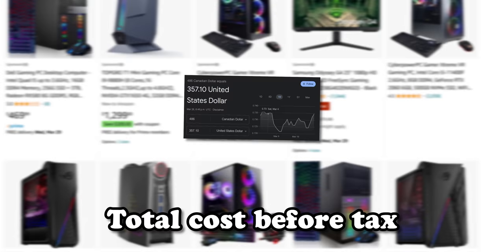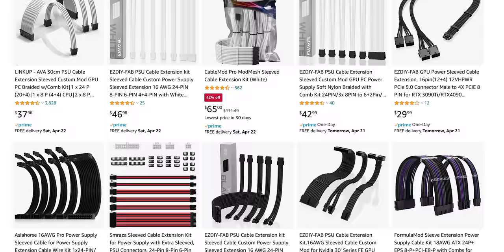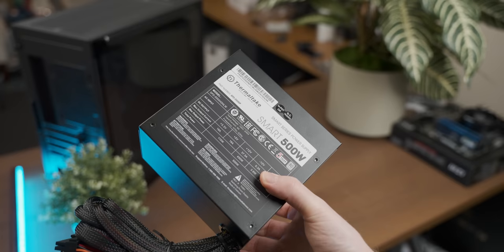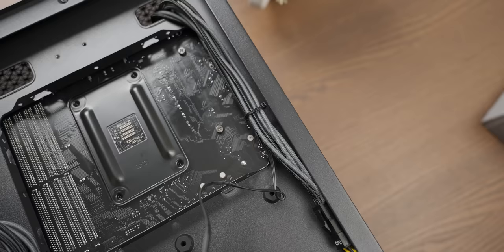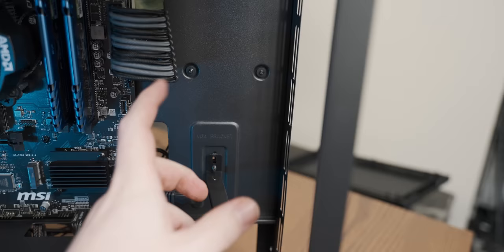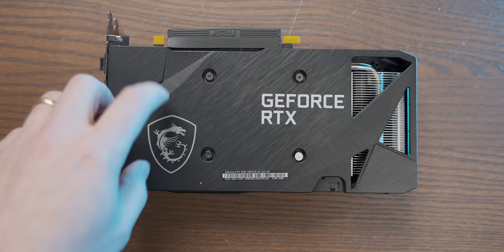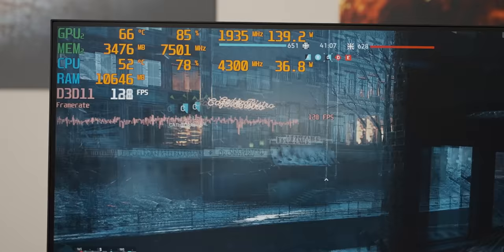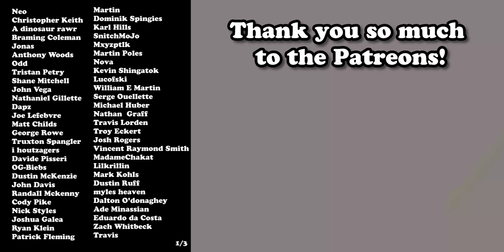I Use ONLY "Amazon's Choice" Crap To Upgrade My Gaming PC...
I decide to use Amazon Choice recommendations ONLY when upgrading the Cheapest Amazon PC I built last week!

RGB Fans
Sleeved Cables
Thermal Paste
RGB Strip
CPU Cooler